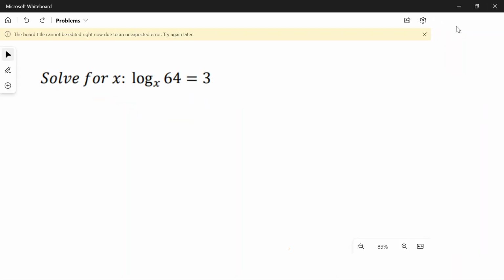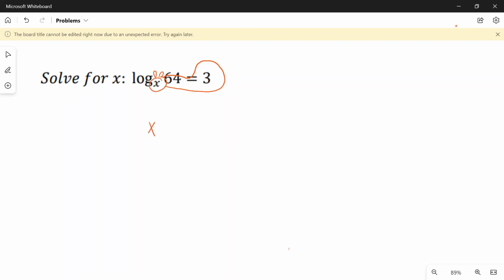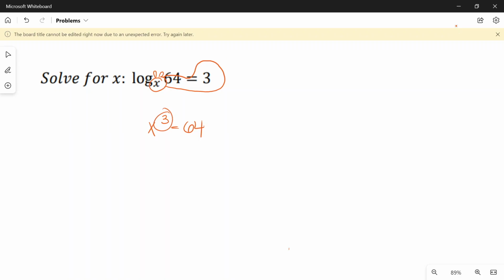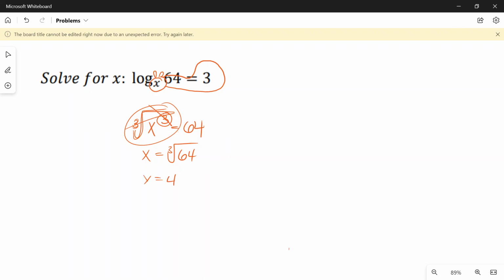Solve for logx64 = 3